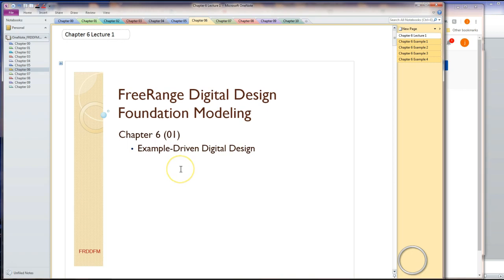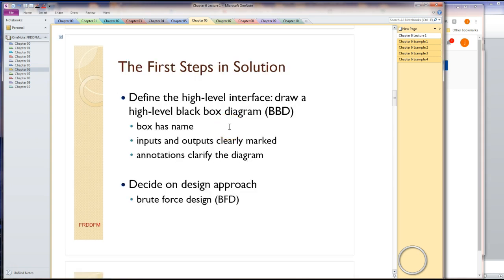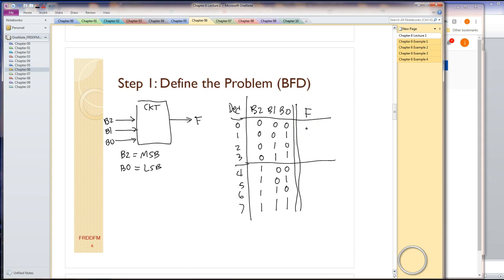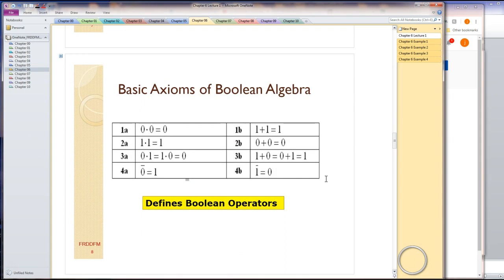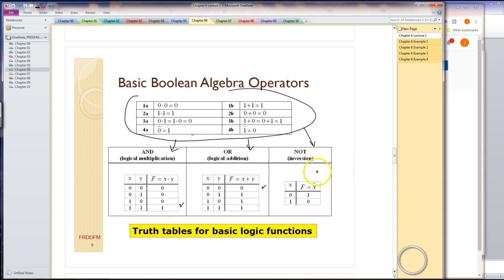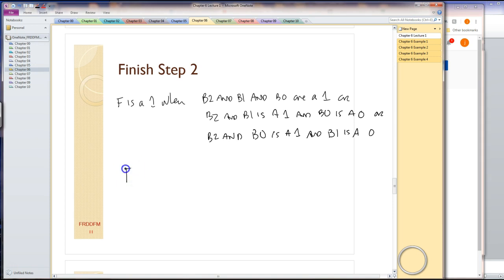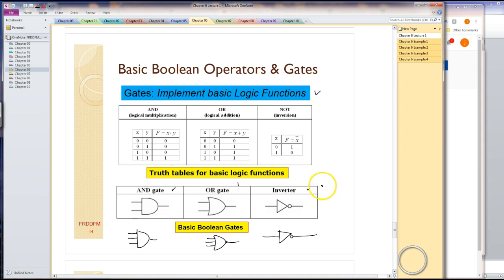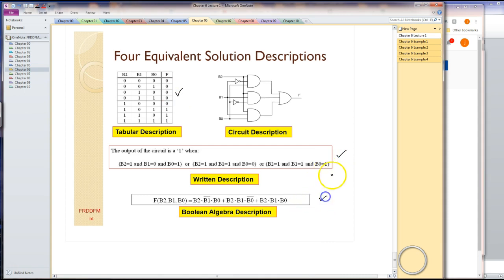Chapter_06_Lecture_01